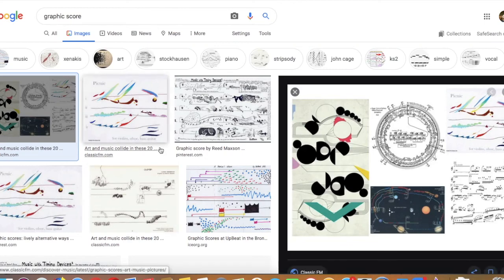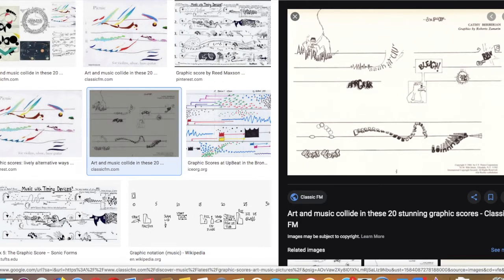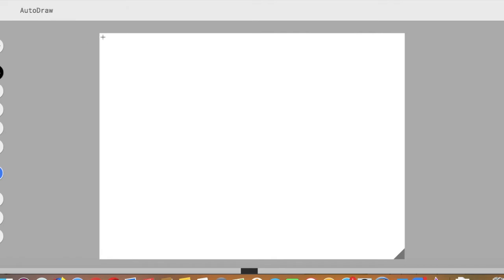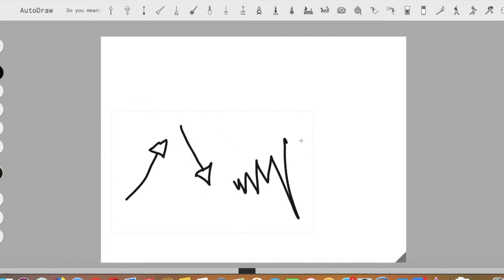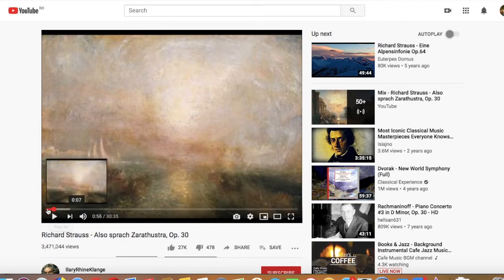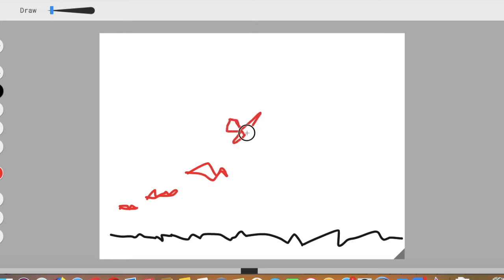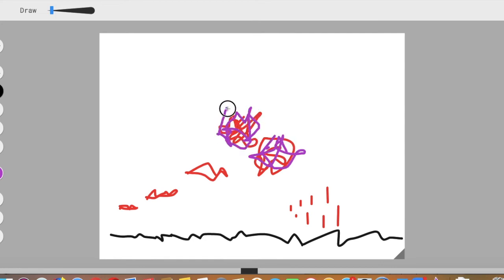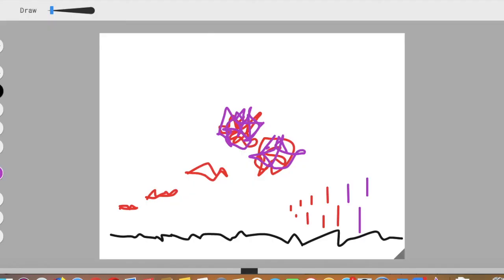What is a Music Graphic score and how can you make one? (MYP Music)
Graphic scores are used as an alternative scoring to the traditional 5 line. How would you best represent a piece of music using a graphic score?